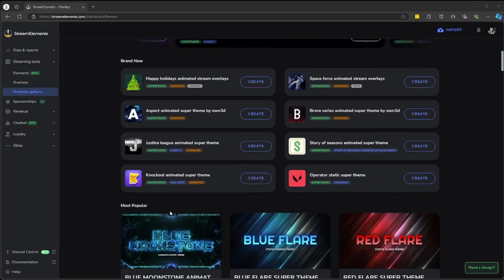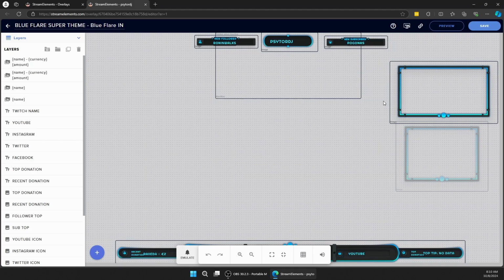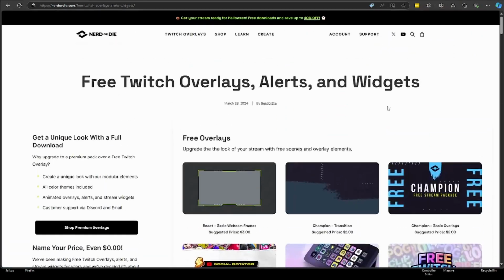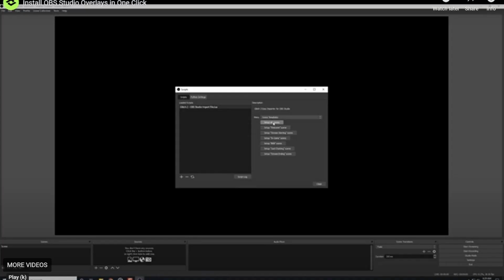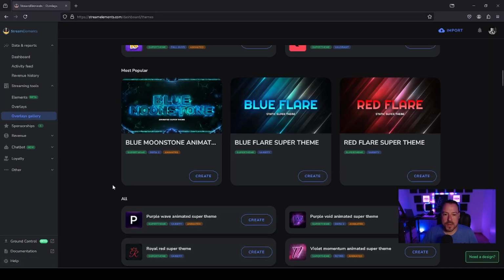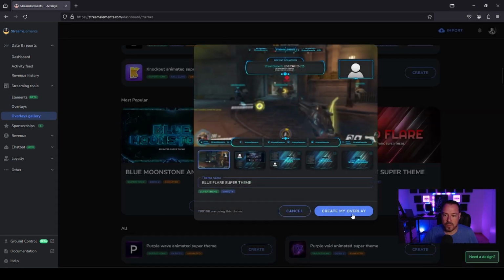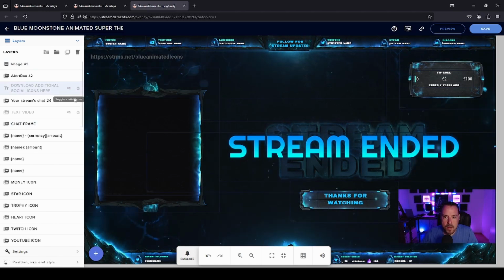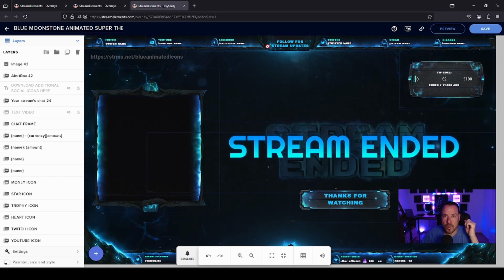Stream Overlays 🎨: Free, Paid, and DIY Options to Boost Your Stream! 🚀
Want to take your stream to the next level? In this video, I'll show you how to enhance your stream with overlays—whether you're looking for free options, thinking about investing in paid ones, or ready to create your own! You'll get all the tips to add that personal touch to your stream.

🔥 What you'll learn:

- Good places to find free overlays
- Why paid overlays might be worth the investment 💸
- How to create custom overlays
- What to know about terms and services (spoiler: read the fine print!)